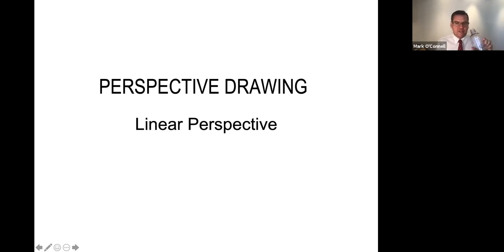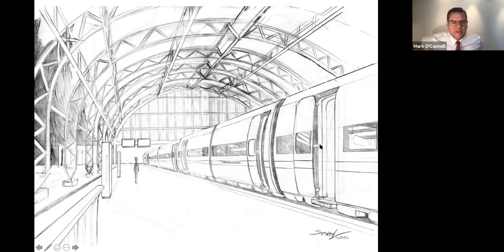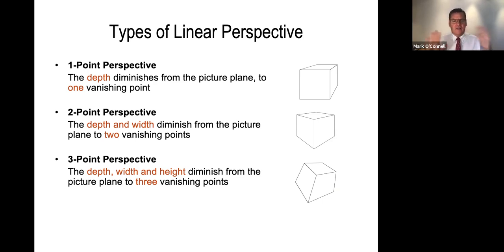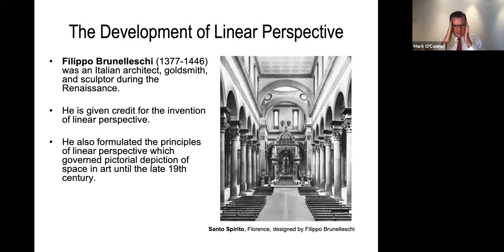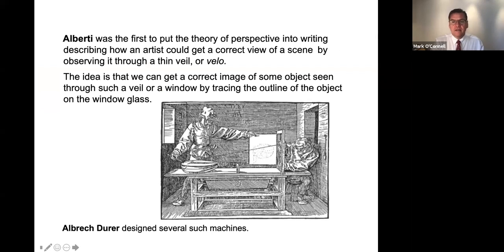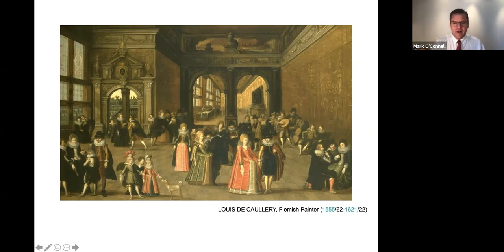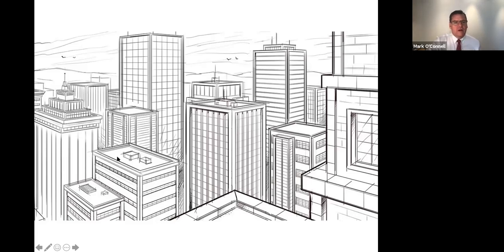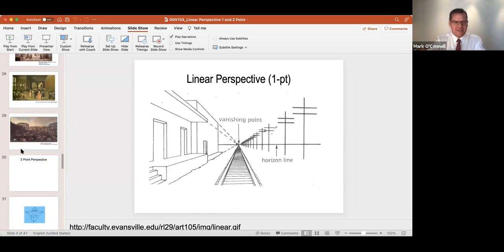Design Fundamentals: 1 Point Perspective